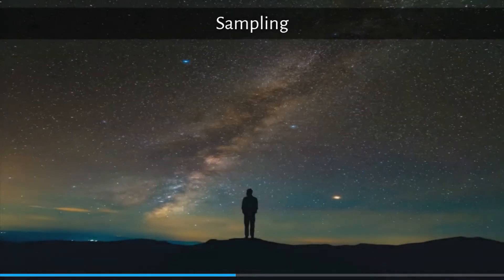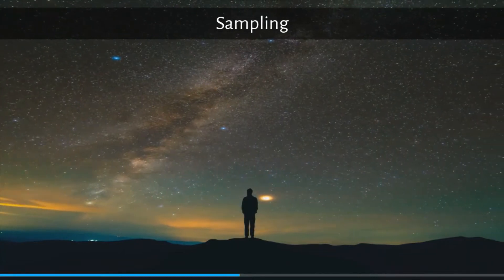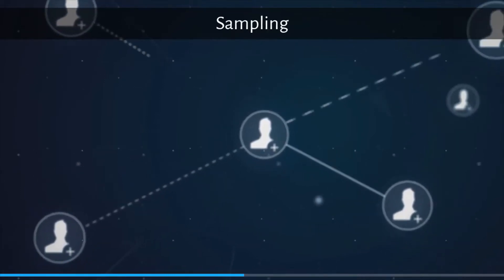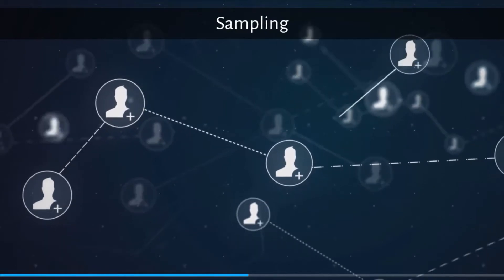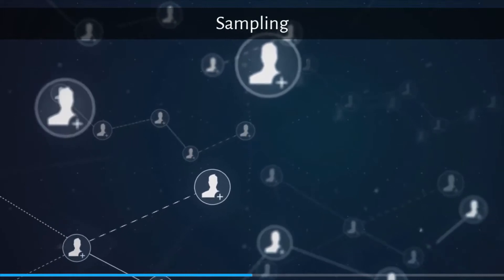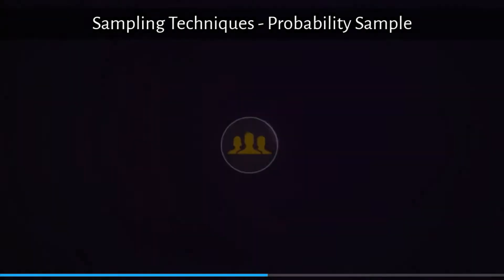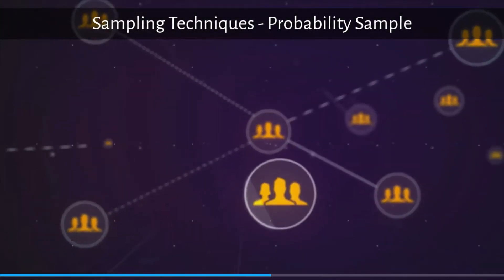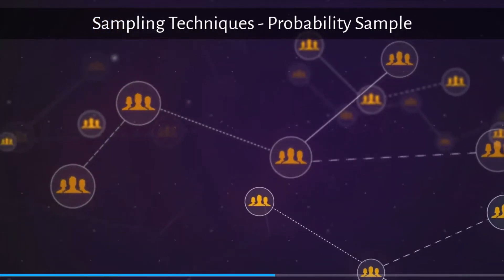Mastering Sampling Methods: Choosing the Right Approach for Market Research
In this video, we dive into the critical topic of sampling in market research. Not every potential user of a product can be interviewed, so businesses must select a representative sample from a larger population.

We'll define the population and explore different sampling methods, including probability sampling, random sampling, non-probability sampling, and convenience sampling.

Discover the importance of understanding sampling errors—measurement error, sampling error, frame error, and random error—through real-world examples, like the case of Coca-Cola's New Coke.

By understanding these concepts, marketers can enhance their research strategies and make informed decisions that reflect true consumer preferences.

Join us as we unpack the essentials of sampling methods to improve your market research outcomes!

Famous Quote: "Without data, you're just another person with an opinion." – W. Edwards Deming

Note: Videos have been made with international students in mind, as such if your finding the speed of speech slow, please increase playback speed to 1.25 in YouTube.

Video Content

0:00 Introduction
0:14 Importance of Sampling in Research
0:26 Defining Population vs. Sample
0:41 Understanding Probability Sampling
1:02 Exploring Random Sampling
1:51 Non-Probability Sampling Explained
2:29 Convenience Sampling and Its Uses
3:05 Why Choose a Sample?
3:31 Types of Sampling Errors
3:36 Measurement Error
3:50 Sampling Error
4:03 Frame Error
4:10 Random Error
4:31 Case Study: Coca-Cola's New Coke

Came across a great saying:
Research is to see what everybody has seen and think what nobody has thought.“ - Albert Szent-Györgyi

Additional Reading:
Sampling Methods | Types and Techniques Explained

School of Learning
Arnav Dutta